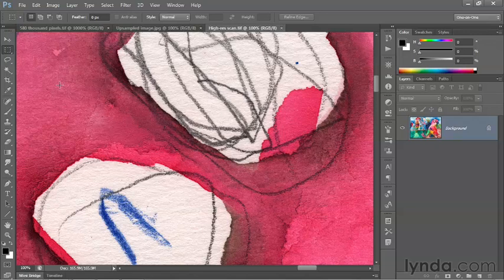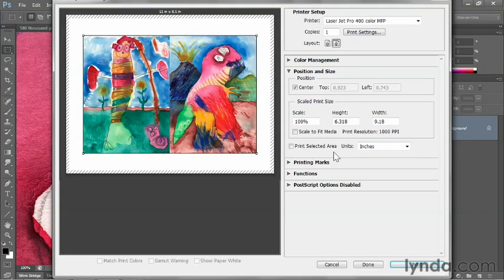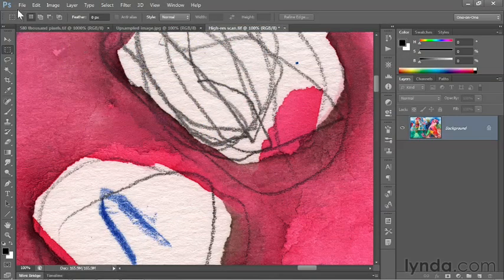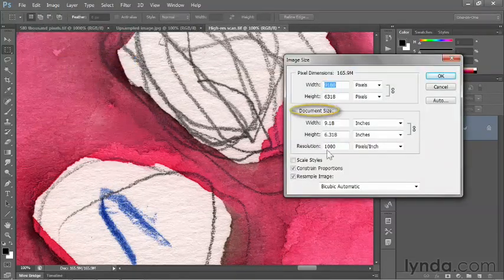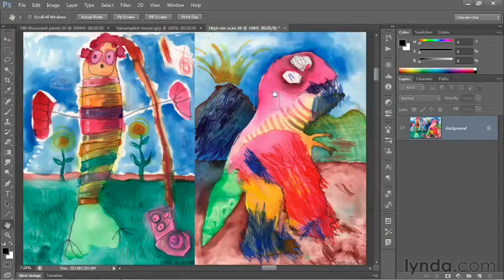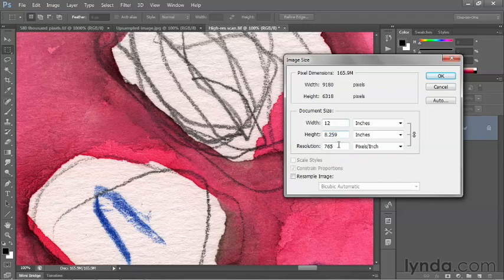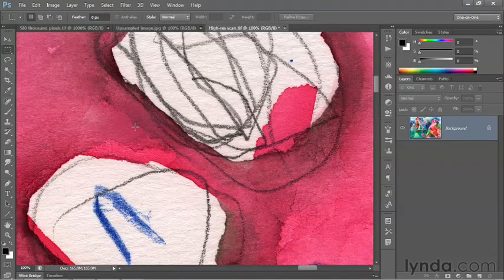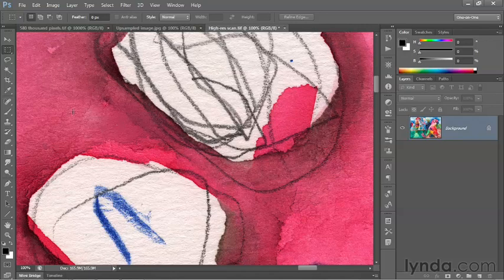#03-06. Image Size and Resolution - Changing the print size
Deke McClelland, Lynda.com